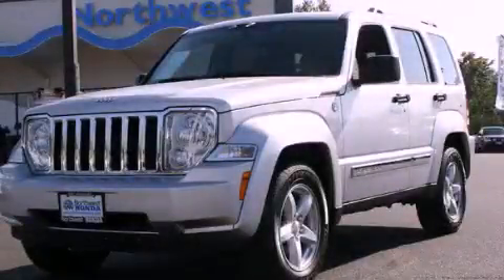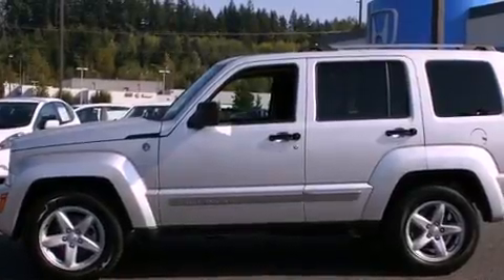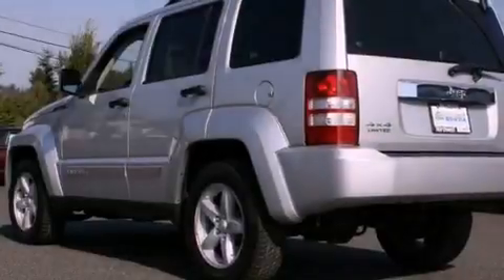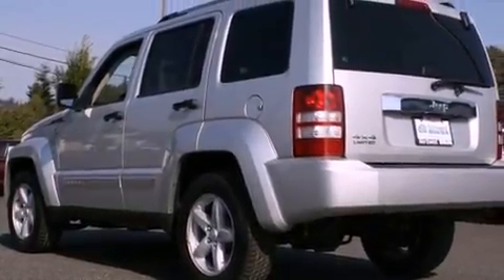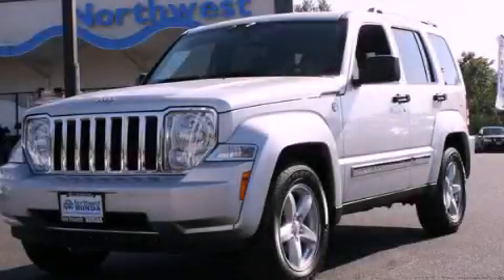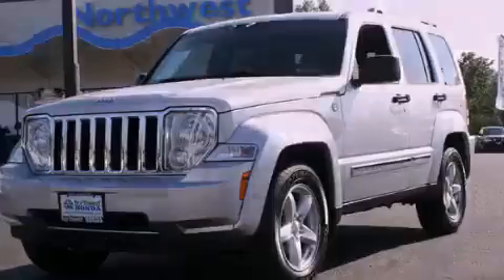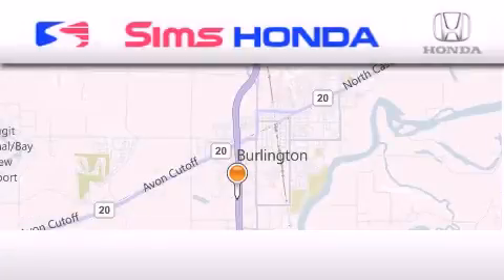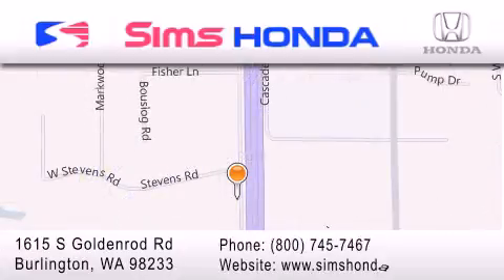2011 Jeep Liberty Burlington WA 98226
Year : 2011
 Make : Jeep
 Model : Liberty
 Engine : 3.7L V6 SOHC 12V
 Trans . : 4 Spd Automatic
 Exterior : Silver
 Miles : 33,061
 Interior : Black
 Sims Honda
 1615 S. Goldenrod Road
 Burlington , WA 98233
 2011 Jeep Liberty Burlington WA